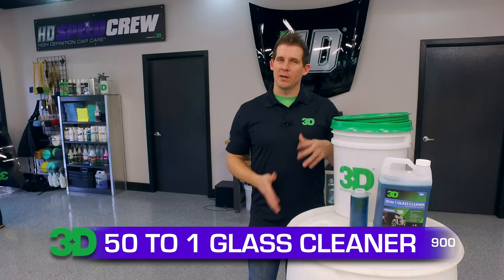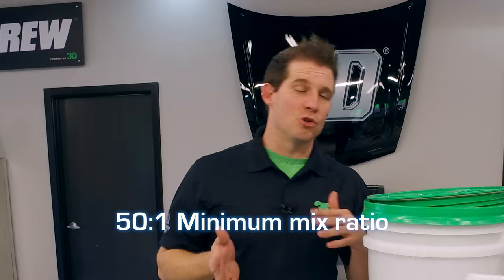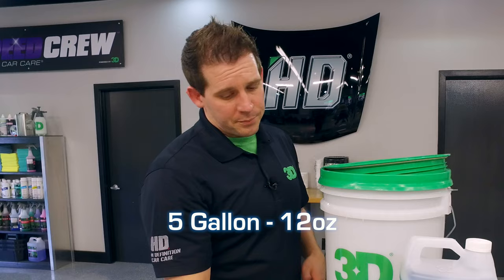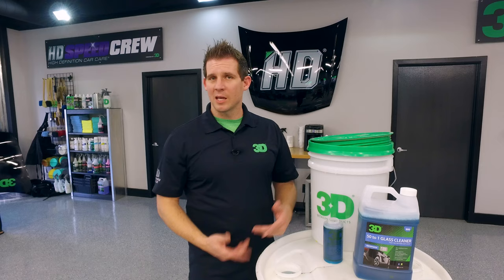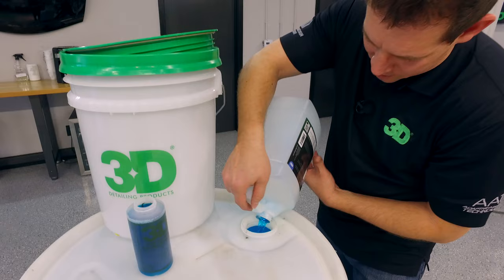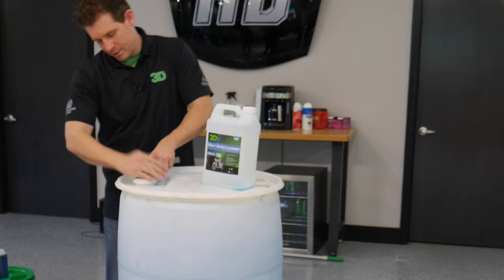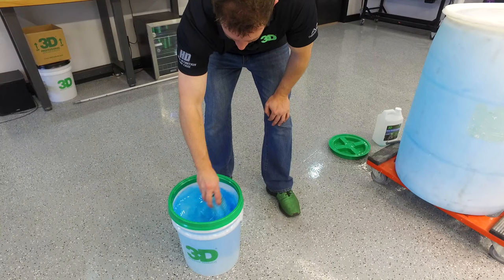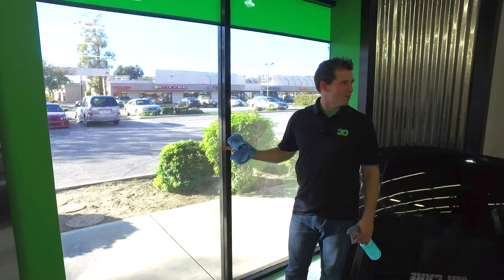3D Products 50-1 GLASS CLEANER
Glass cleaning is a must if you want to keep your car clean. Not only will it make your car more esthetically pleasing, but it will also give your car much needed sparkling look. If your glass windows and even your headlights are not cleaned enough, this may cause some problems, particularly when you are driving. It isn't always advisable that you rely on the car wash to do that job for you, especially if it's something as easy as a task like this. Whenever your glasses start to smug or your lights start getting darker, obviously, you'll have to give them a thorough shine. When it comes to glass and plastic headlight cleaning, there is no better cleaning agent than the 50-to-1 Glass Cleaner
This ethanol-based product ( which is natural corn) is proven to get rid of all kinds of dirt from all glass type materials. With its power full ingredients, it can remove any stubborn stains and at the same time, give it that superb finish without streaking. The great thing about 3D Glass Cleaner it is that you can also use it on other  surfaces such as mirrors and chrome. The 50-to-1 Glass Cleaner can also be used as a plastic headlights. That is why you can consider this product as one of the best headlight cleaners in the world.
 Naturally, you want to save as much money as you can when it comes to your car glass cleaner. One gallon of this product makes up 50 gallons of ready to use glass cleaner, making it a worthwhile investment in the long run.
So, what are you waiting for? Get your 50-to-1 Glass Cleaner from 3D Products, the leaders in detailing and car care supplies, and give your car the look it deserves today!
When it comes to car windows, Glass Cleaner Concentrate makes it easier than ever to get them clean.   Unlike other glass cleaners, Glass Cleaner leaves no streaking residue when wiping down your car windows and windshield.  This can be diluted 50 to 1.
This ammonia free glass cleaner is sold in a concentrate to accommodate those auto detailers who have mobile detailing equipment, but space is limited. One tip that our auto detailing training professionals provide to attendees such as: car washes, RV Detailers, mobile detailers, and other high volume detailers is that using concentrated car care products not only reduces waste to the environment but can also save space. Another auto detailing tip is that we realize that vehicle detailing has not been made the easiest in the past, we formulated our Ready Mix Glass cleaner into a concentrated formula, to avoid OSHA fines be sure to use one of our empty Glass Cleaner Labeled bottles to prevent fines in your establishment. Plus, this is a non-toxic green glass cleaner that is cost-effective and efficient.
Sometimes you may want to eliminate hard water spots first; then check out 3D Eraser - water spot remover. It gets rid of water spots easier than anything else on the shelf.
This glass cleaner is specially formulated to combat and get rid of the grime that can build up on the inside of your windows, as well as on the outside of the windows.  Use a soft microfiber towel with this concentrated windshield cleaner to effectively clean your rear windows, side mirrors and other windows to make them sparkle and shine like new.    When it comes to getting that sparkling clean look for your car windows, concentrated cleaner for glass will get the job done.